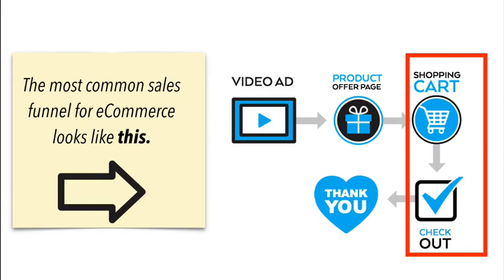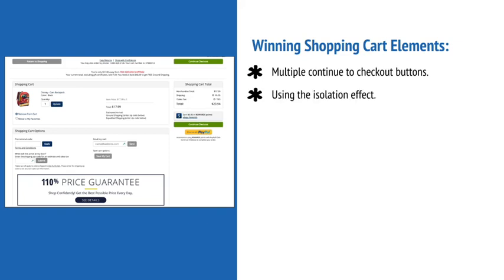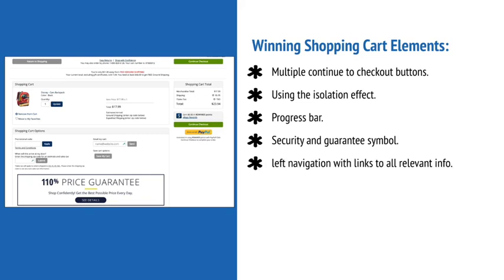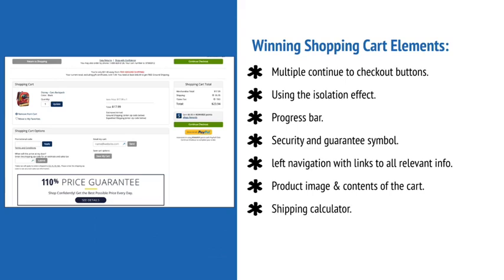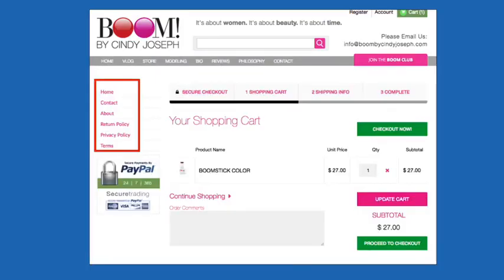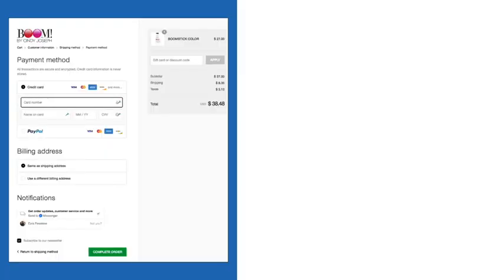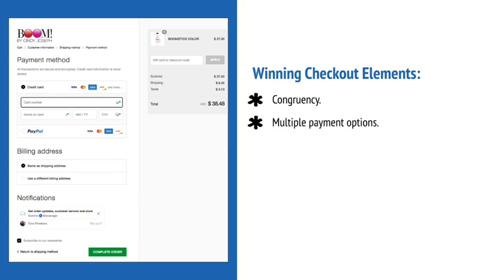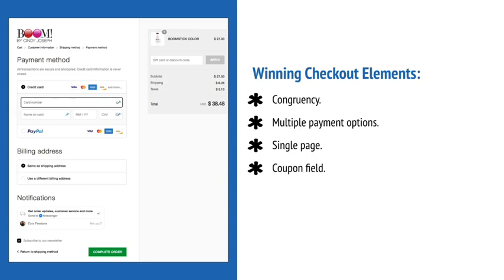Video 7 Shopping Cart Checkout